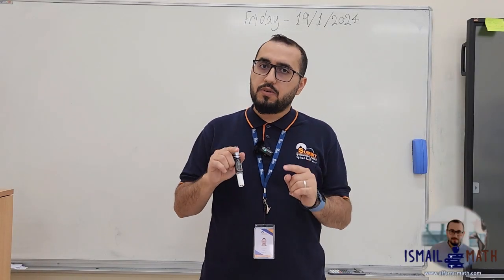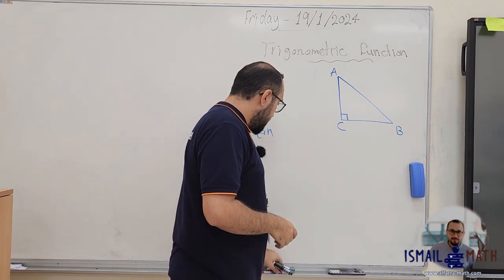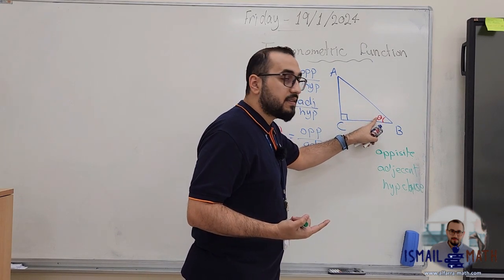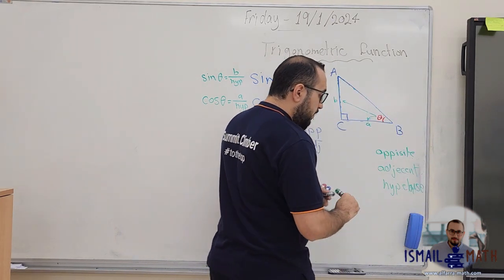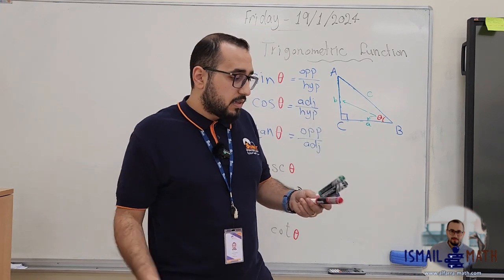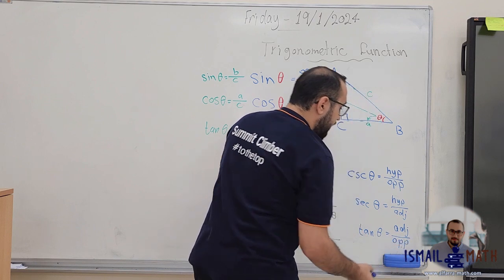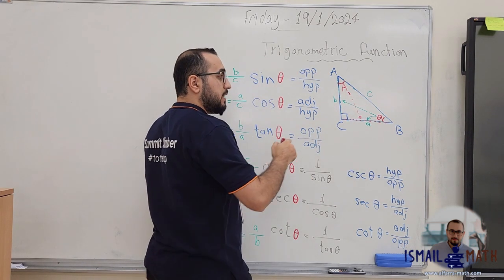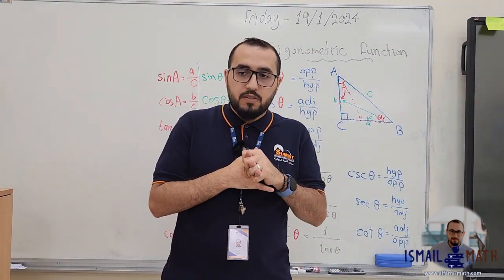Pre-Calculus: Trigonometric Functions (sin, cos, tan)